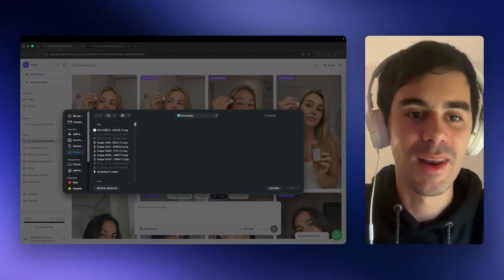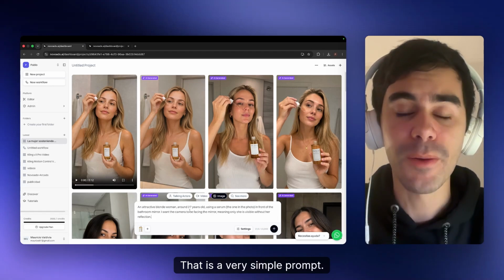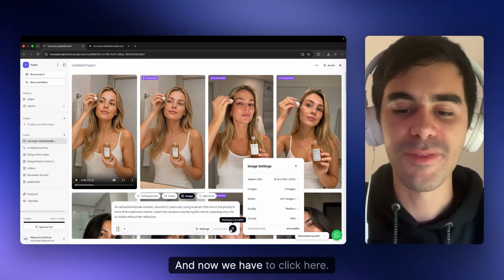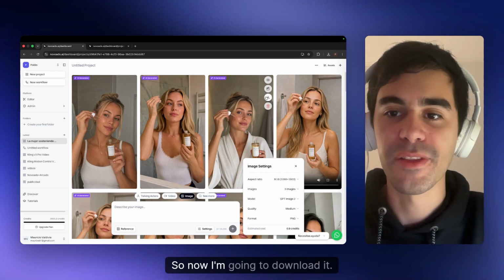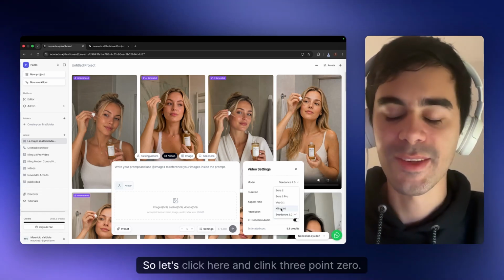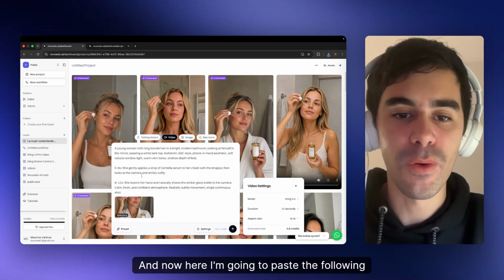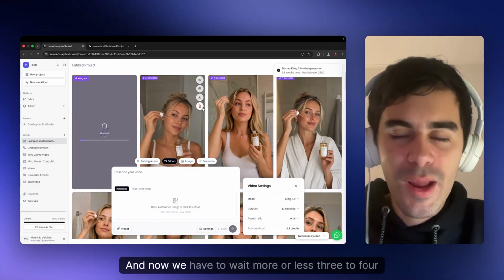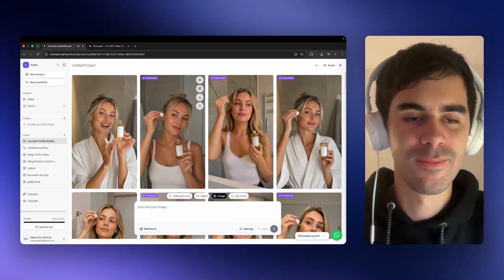How to Create AI Aesthetic UGC Videos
Learn how to create aesthetic UGC-style videos with artificial intelligence in minutes for just $1. Discover how to transform your ideas into impactful visual content using advanced tools like novoads, GPT image 2, and Seedance 2.0.

I'm Pablo, co-founder of novoads.ai the platform for creating AI UGC ads easily and affordably.

In this video, you will learn step-by-step how to develop UGC videos that grab audience attention, optimizing resources and time. This approach is crucial for marketers, entrepreneurs, and content creators looking to integrate AI into their strategies without compromising quality. The tutorial guides you from creating a base image to generating the final video using specific prompts you can replicate and adapt to your needs.

📌 In this video you will learn:
- How to set up an account on novoads.ai and start your project.
- How to generate a reference image using GPT image 2.
- How to choose between different AI models for optimal results.
- How to downgrade image quality from high to medium to save costs.
- How to use Seedance 2.0 for video production.
- How to adjust prompts to customize visual content.
- How to review and edit details like voice-over usage.

🎯 Who is this video for:
- Marketers seeking to create attractive visual content without high costs.
- Entrepreneurs aiming to easily personalize product ads.
- Content creators new to using AI to enhance their videos.